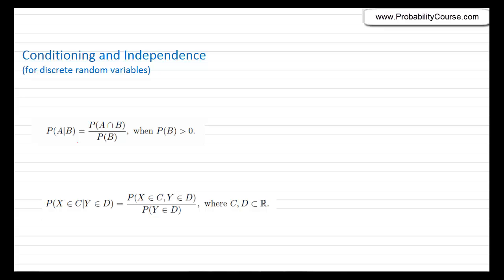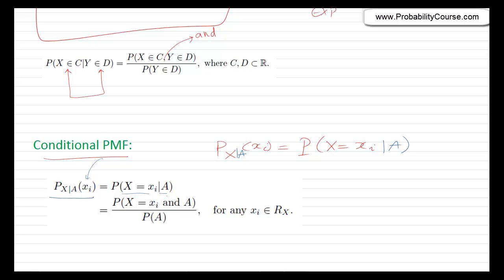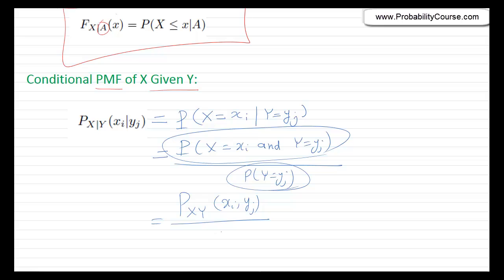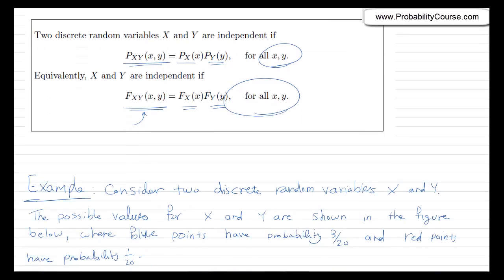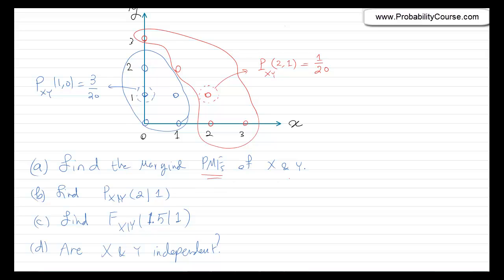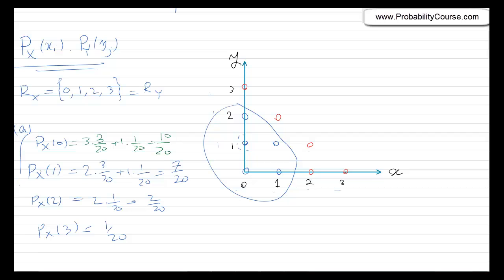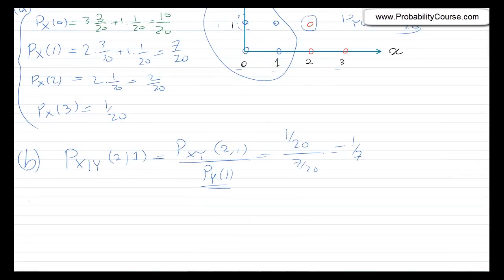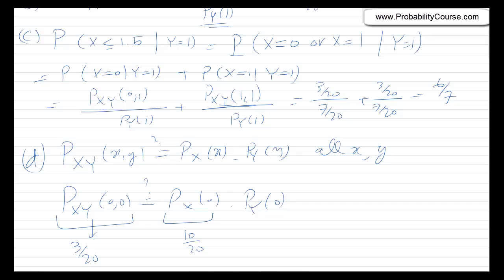40- Conditional PMF and CDF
We discuss conditioning and independence for two discrete random variables. Conditional PMF and CDF are introduced.